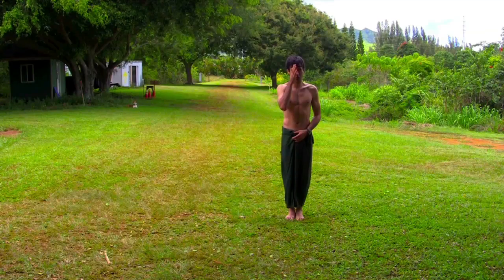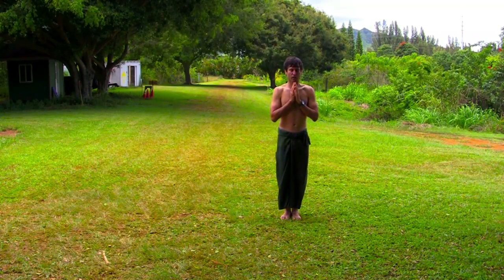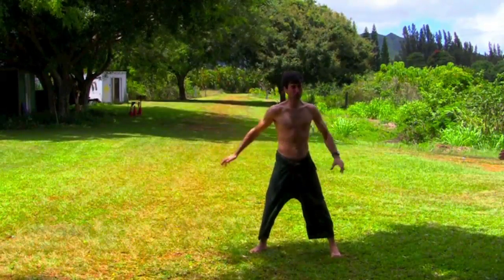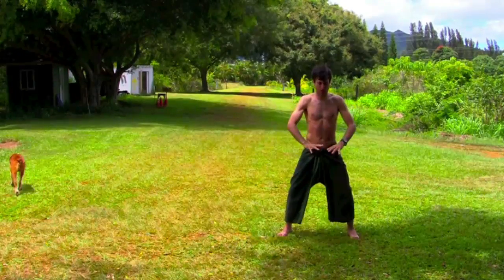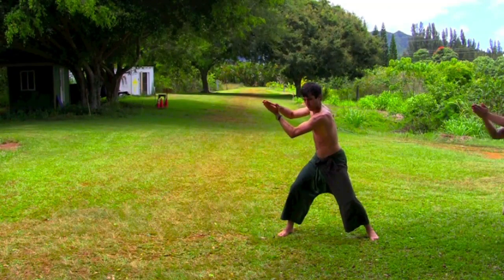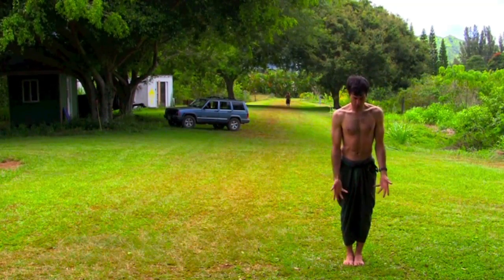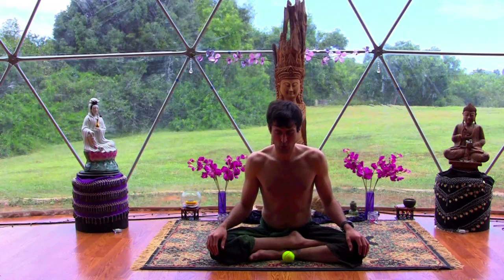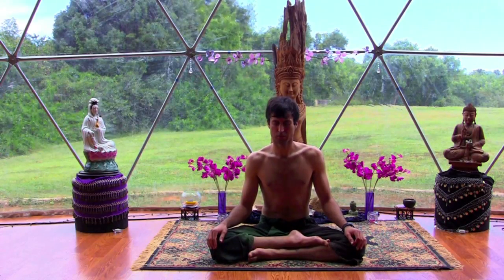Chi Kung Yoga & Inner Alchemy Class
By practicing this or any exercise depicted on this channel you agree to do so entirely at your own risk with approval from a licensed physician and are 18 or older or have consent form your legal guardian.

A live class that offers many elements of a practice for health, longevity and spiritual awakening.  Instructions were given slightly fast at the beginning but slow as it progresses.  Be sure to see the microcosmic orbit meditation during the 2nd half